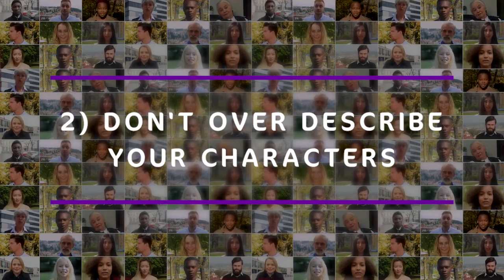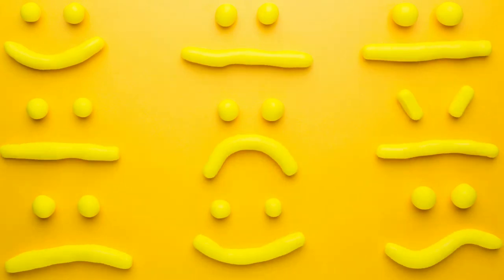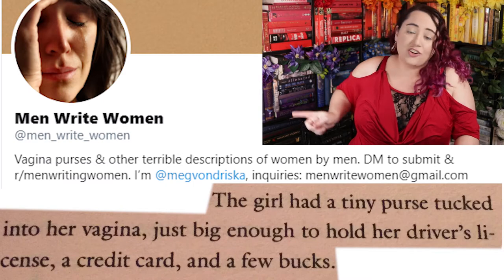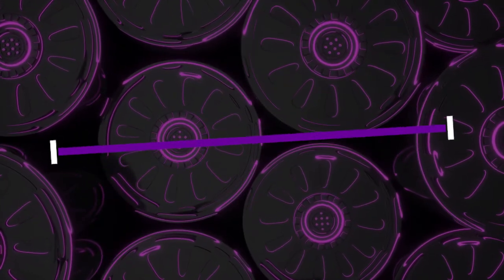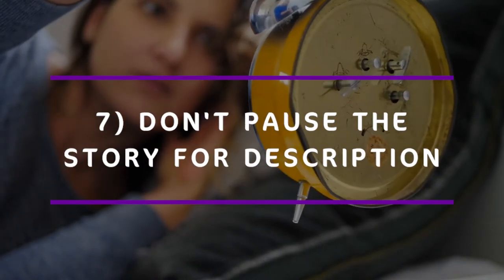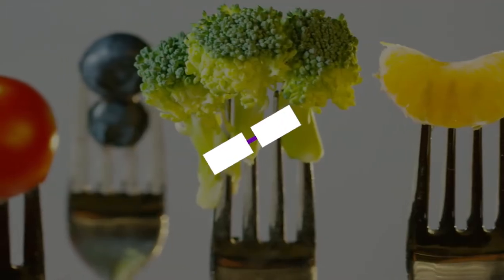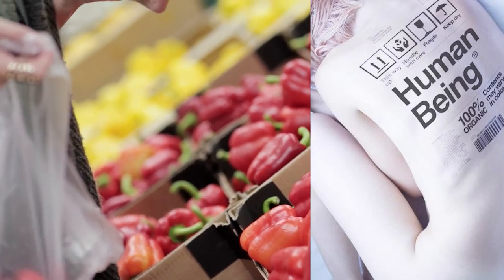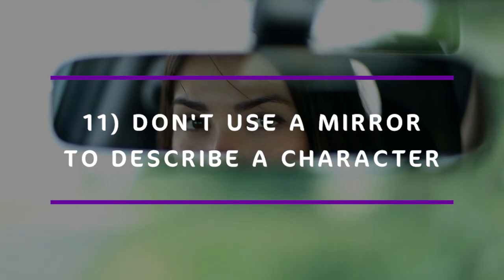How to Write Physical Descriptions of Characters | Creative Writing Advice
Writing character descriptions is hard, especially when writing first person. Here are 13 tips to make it a little less hard. I have yet to try third-person but maybe I might be tackling it sometime soon.

- Link (If you're a new member you can even pick it up for free)

Special shout out and thank you to everyone in the Cloud Kitten Tier. Check them out because they’re awesome!